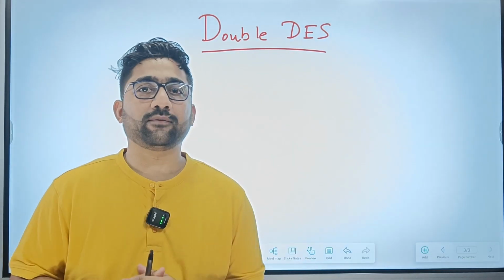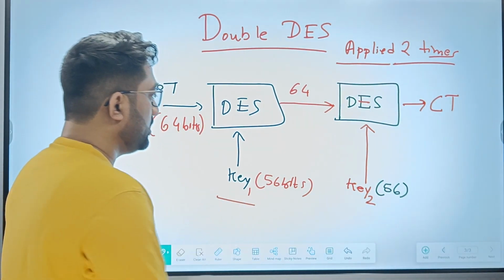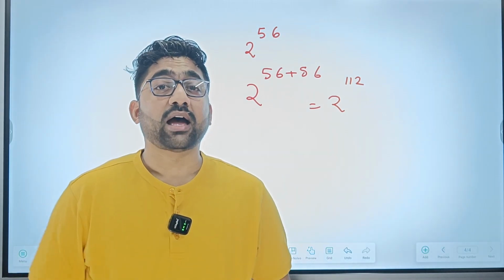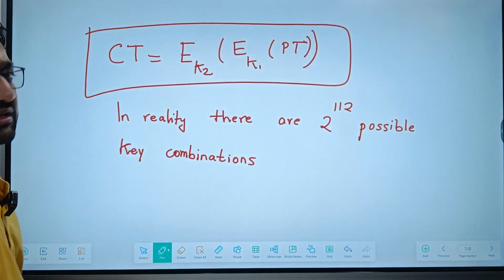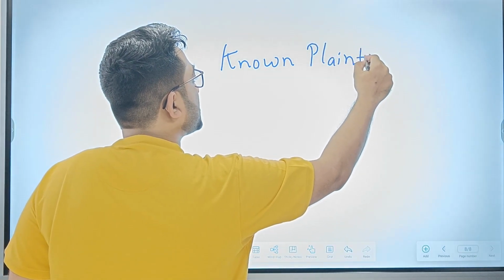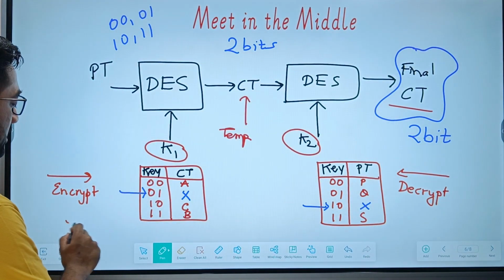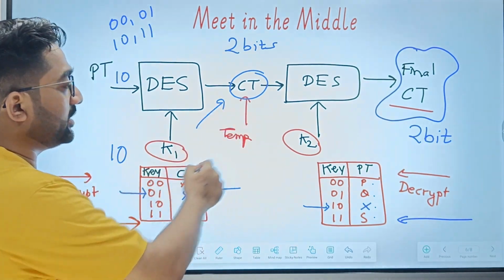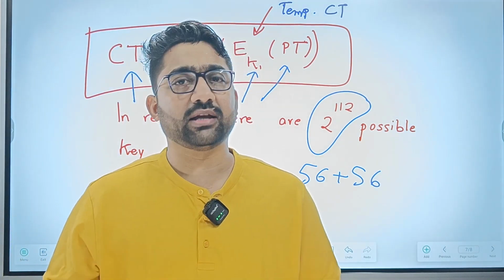#11 Meet in the Middle Attack in Double DES | Data Encryption Standard | des algorithm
Video Description:
#11 Meet in the Middle Attack in Double DES | Data Encryption Standard | des algorithm in cryptography

In this video , I am going to introduce you all to the concept of Data Encryption Standard
What exactly is DES?
How does DES work?
What are the internal rounds of DES
block cipher and stream cipher principles.
You will get answer to all these questions in this video.

1) Tutor Plus Interactive Teaching Device (LITE)
2) Tutor Plus Interactive Panel Device (LIVE)
3) LED TV Stand
4) Tripod
5) Microphone